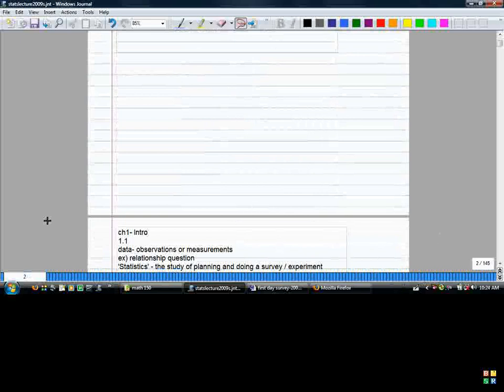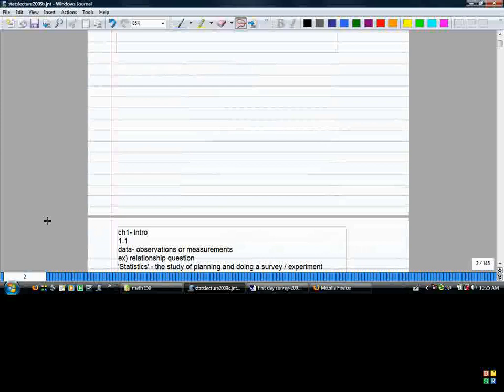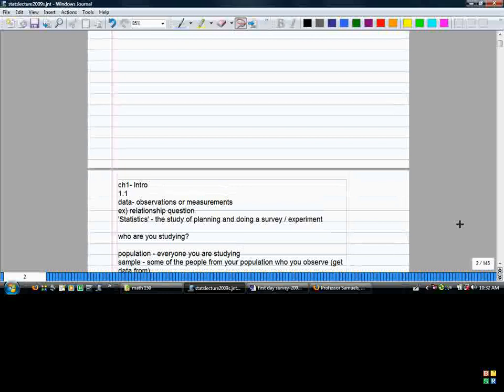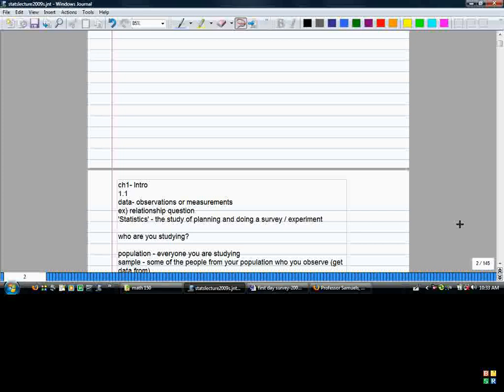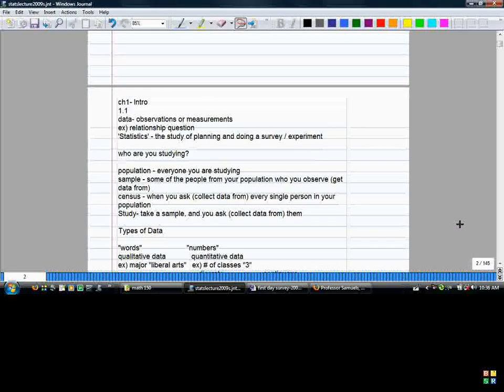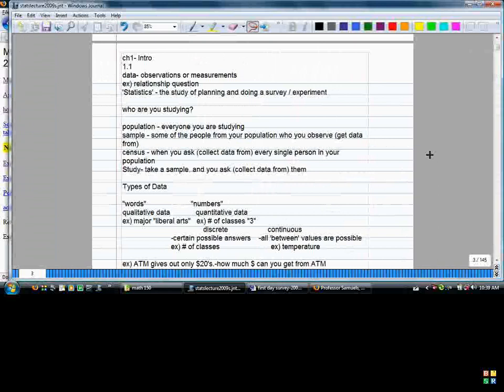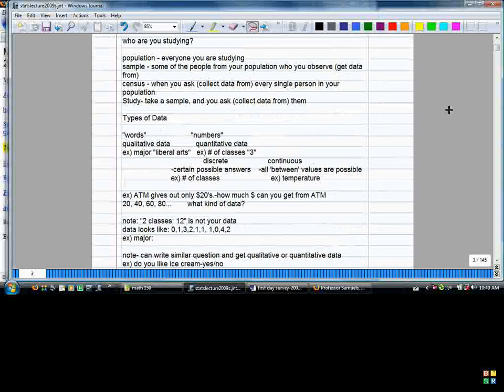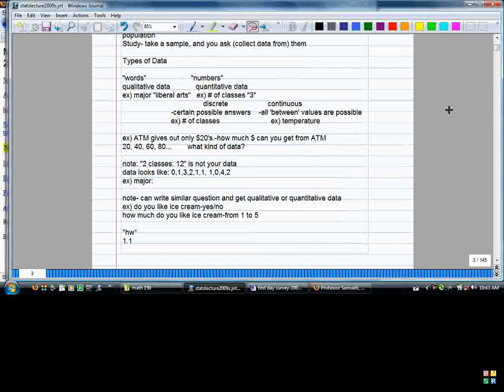1.1 Data collection: intro